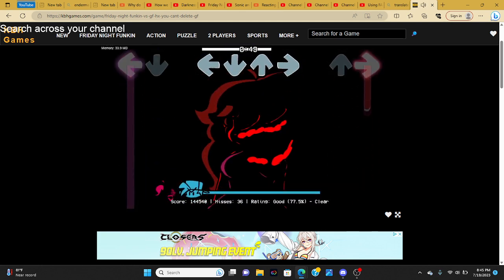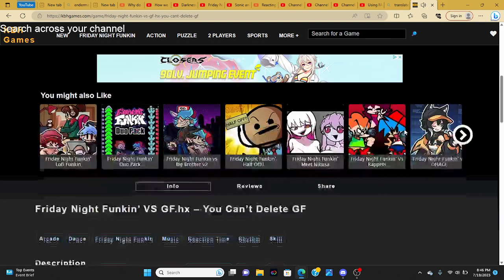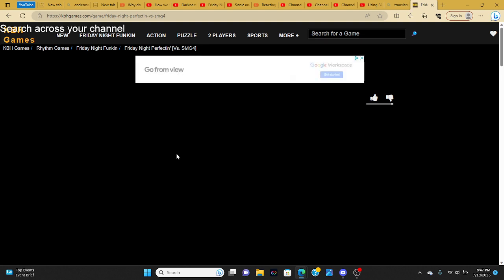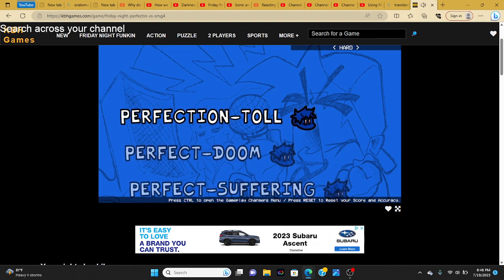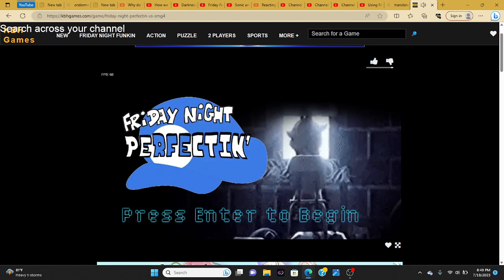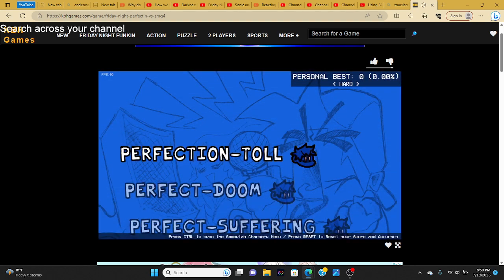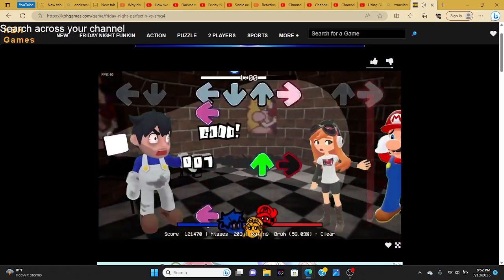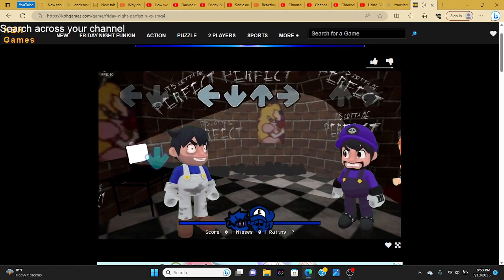Lets Play Some FNF Mods part 55